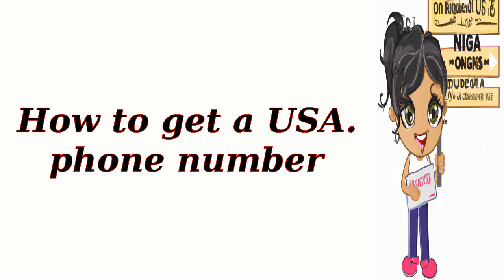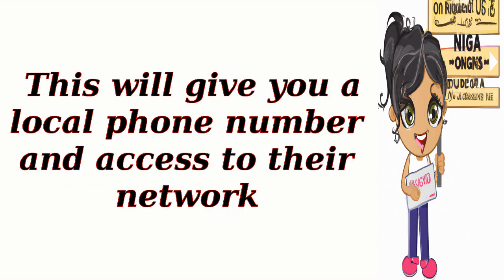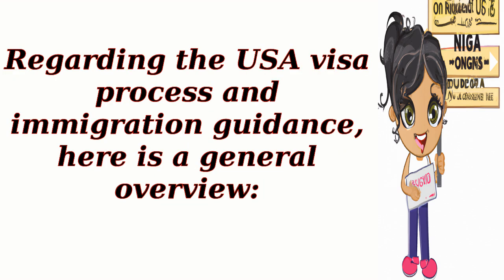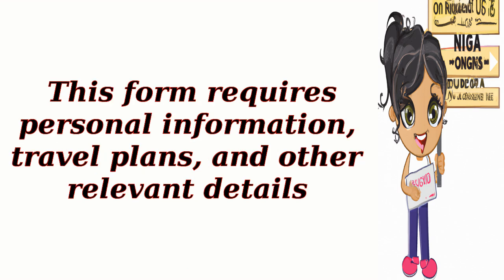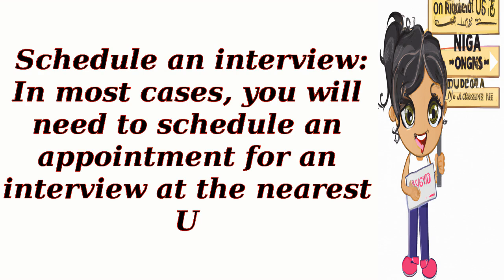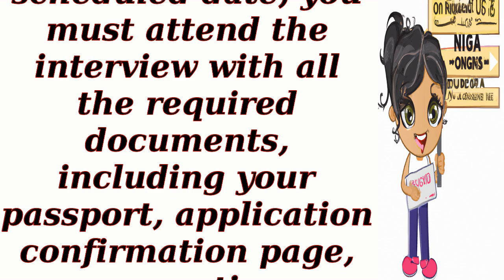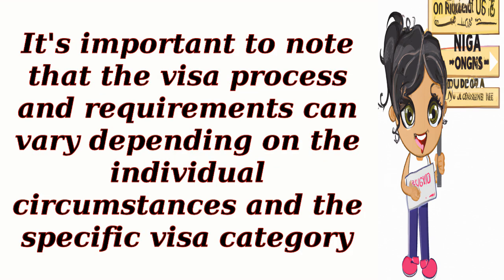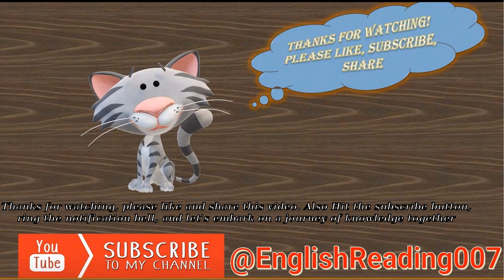How to get a USA. phone number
Prospective Immigrants
 Students and Scholars
 Skilled Professionals
 Families Reuniting
 Aspiring Entrepreneurs